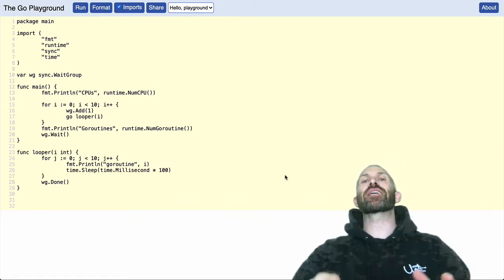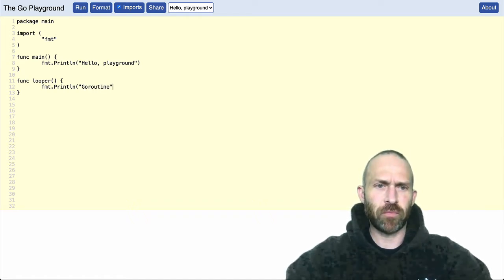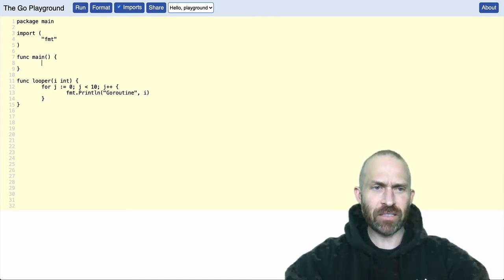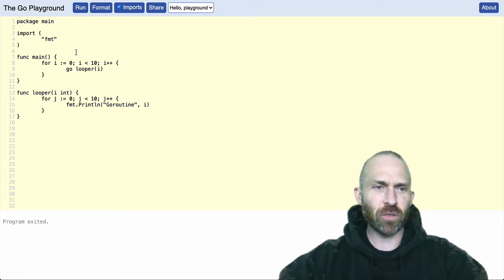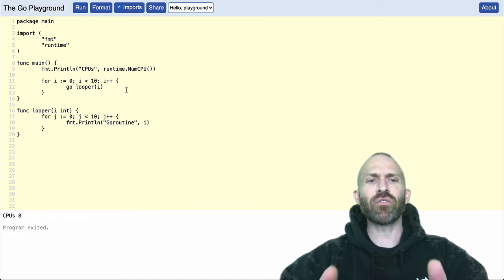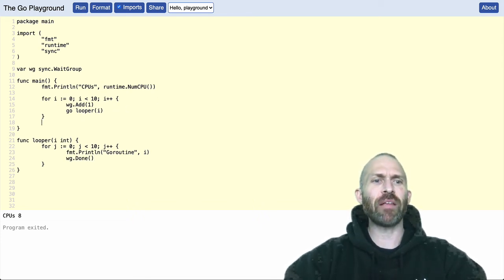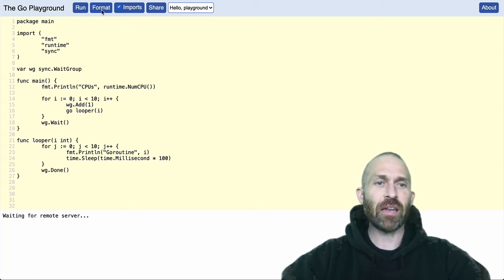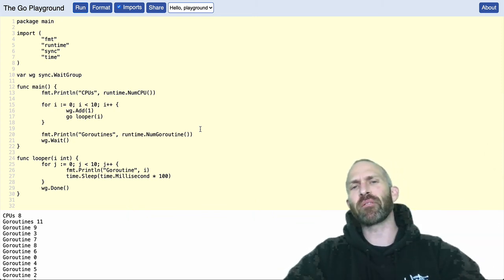GOLANG CONCURRENCY EXAMPLE IN 5 MINUTES - Goroutines Tutorial in Go for Beginners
Wanna learn Concurrency and Golang Goroutines in 5 minutes??? In this video, I am going to walk you through a concurrency example in Go.  This step-by-step tutorial will allow you to program your first Goroutines in a mere 5 minutes!  Join me...